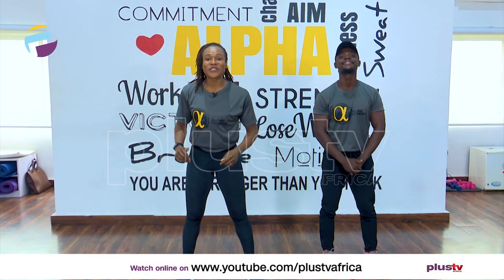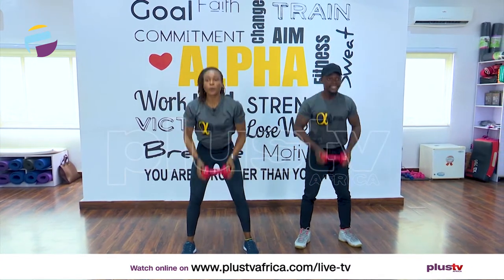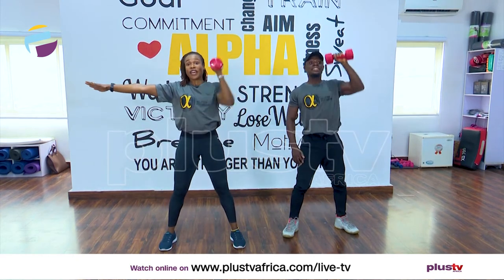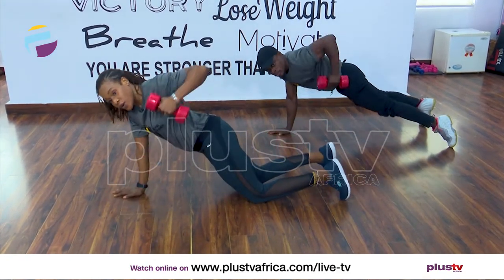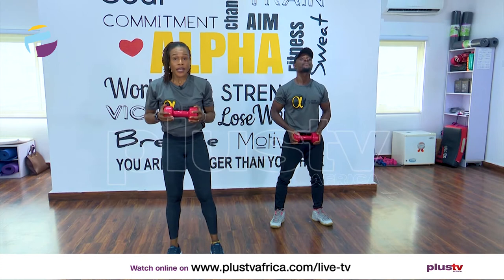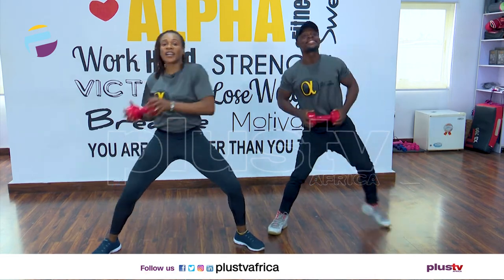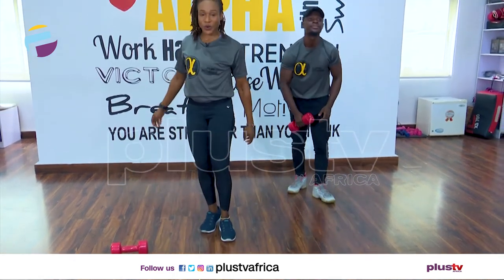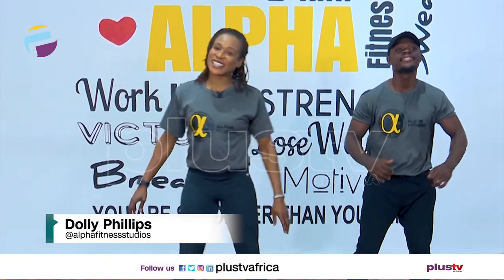Fitness With Dolly Phillips | TODAY WITH JOHN AND HELEN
Our ever-smiling bundle of energy, Fitness Instructor, Dolly Phillips will show us some easy ways to do exercises and stay fit. So, whether you're a fitness enthusiast or a beginner, Dolly has you covered.